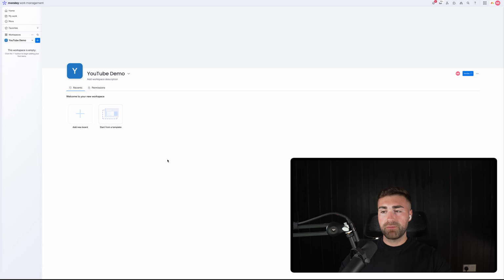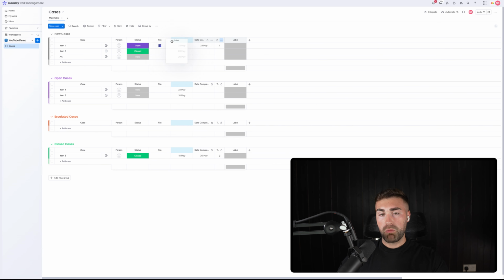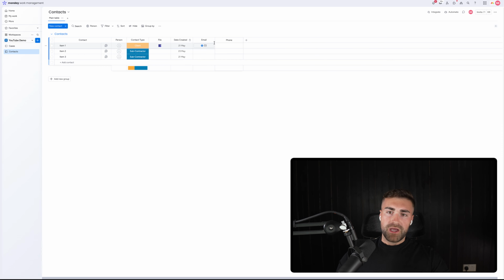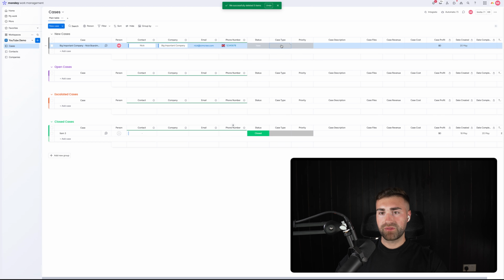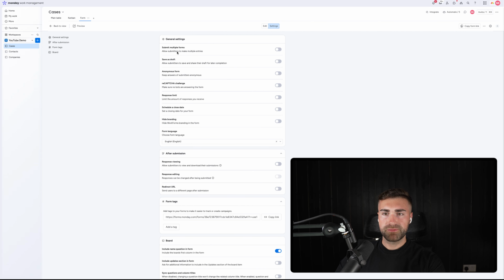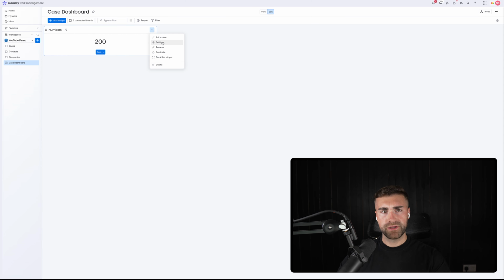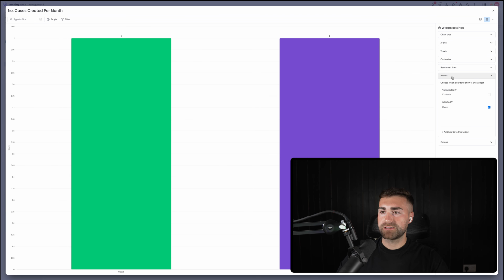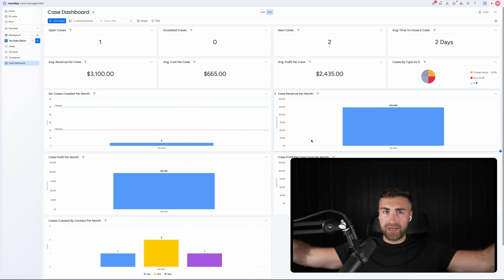Manage Cases & Client Issues In Monday.com | 2025